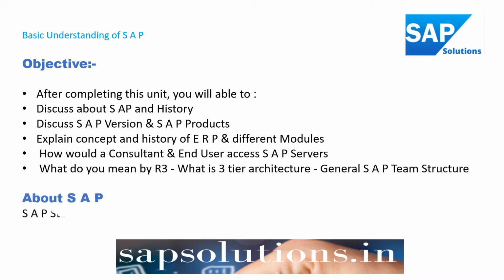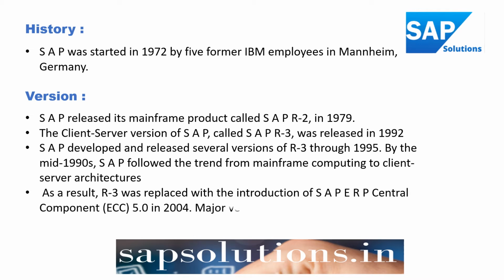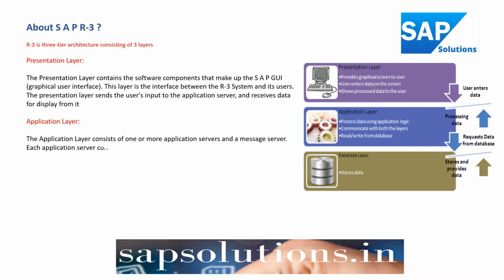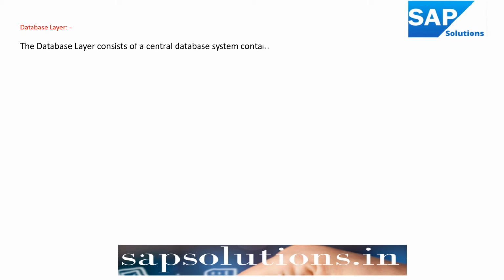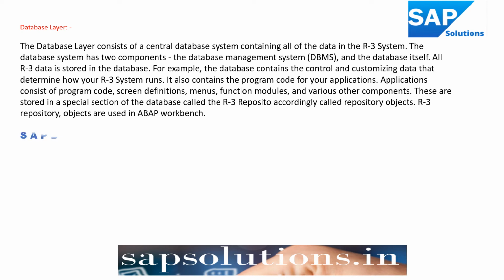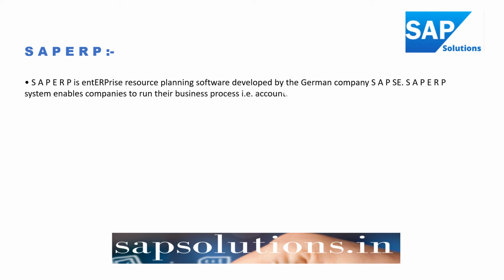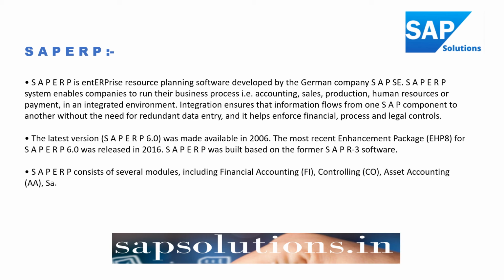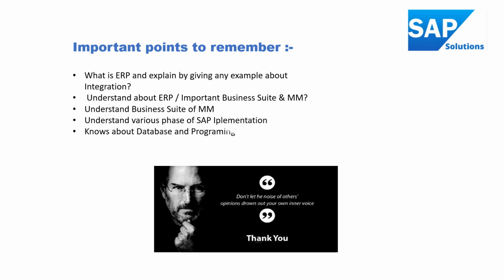History of SAP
Basic Understanding of S A P
SAP Version
About S A P R-3 ?
What is SAP?
About SAP SE - SAP
R-3 is three-tier architecture consisting of 3 layers
S A P Business Suite - Product

Important points to remember about SAP